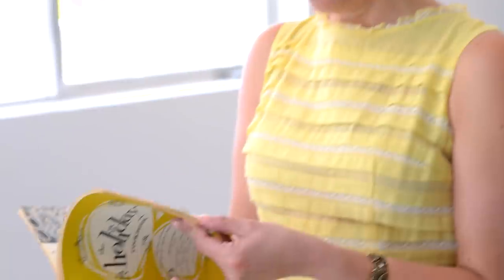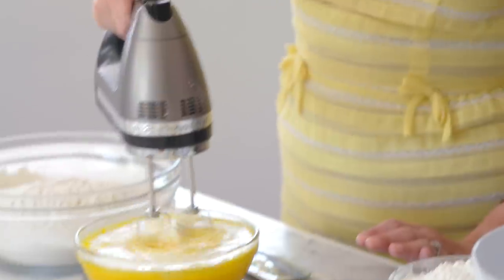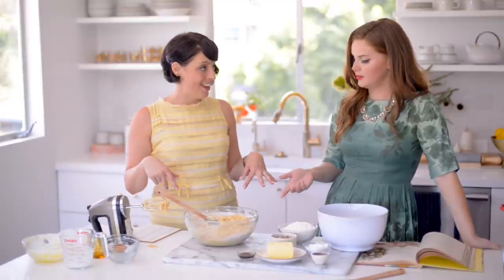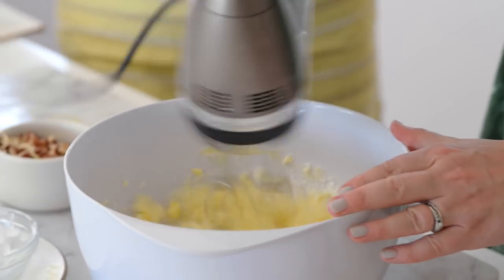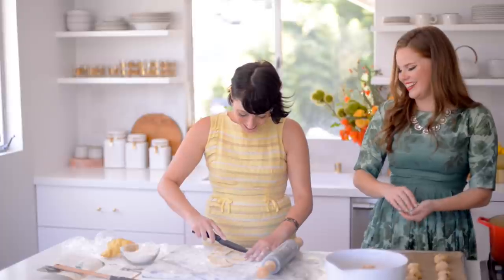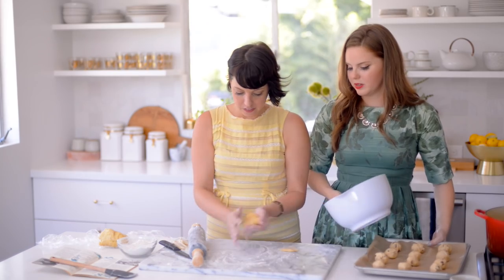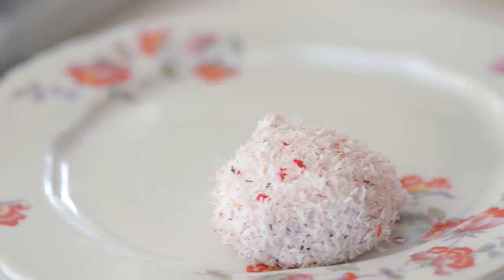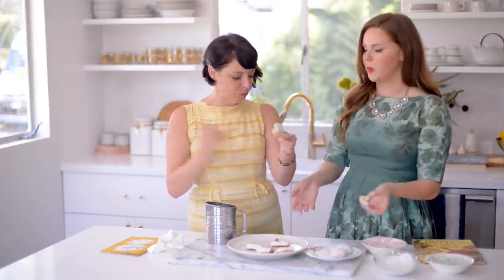Battle of the Vintage Dishes: Holiday Cookies // Living Deliciously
Georgia is back for round two of our Battle of the Vintage Dishes! This time, we're pitting a Norwegian donut up against comically pastel coconut balls. Who will come out on top?